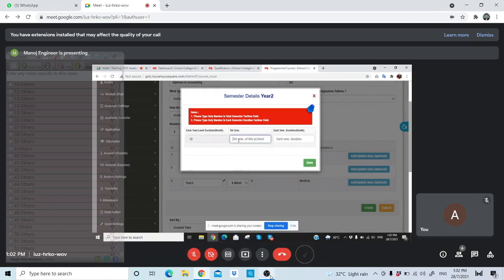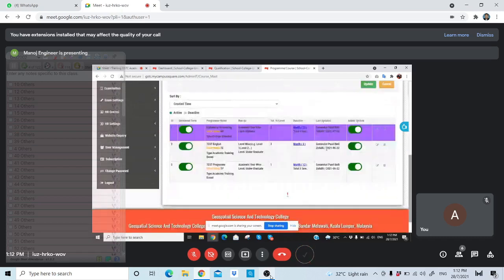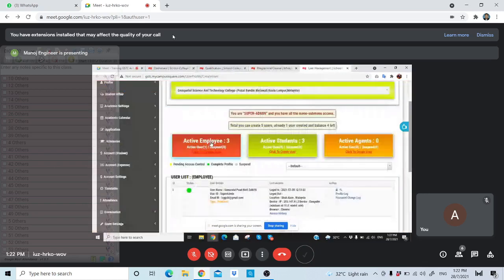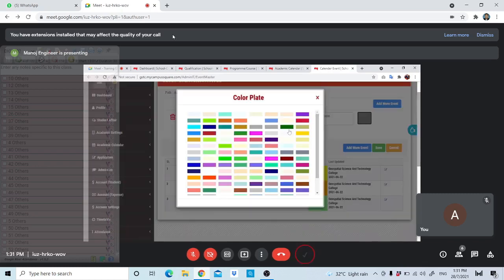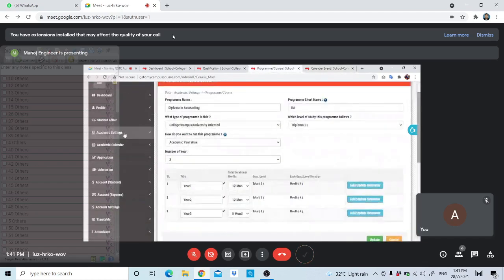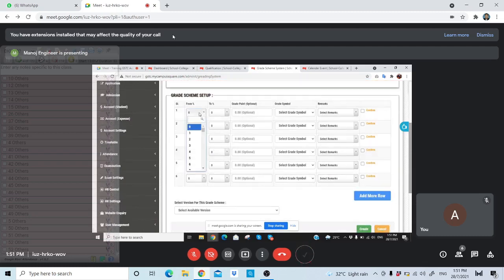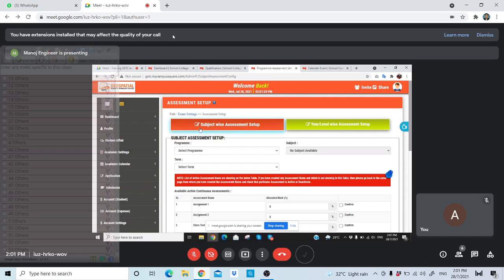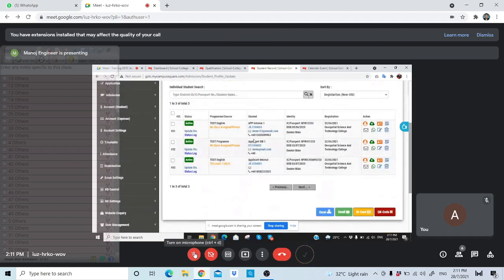training sistem part 2